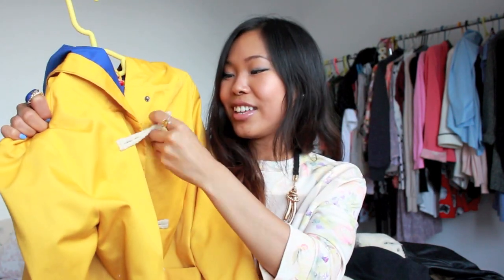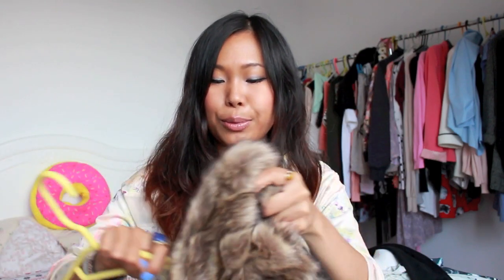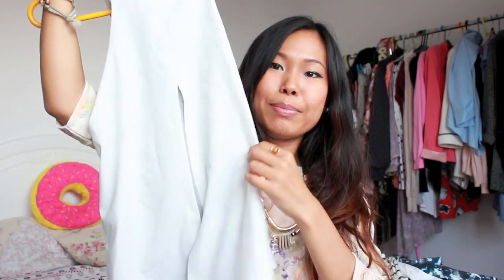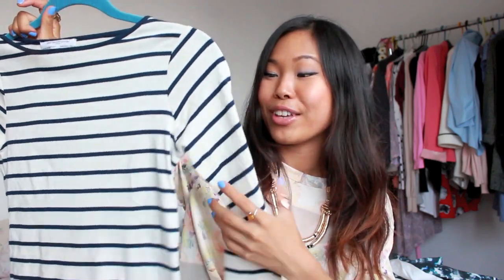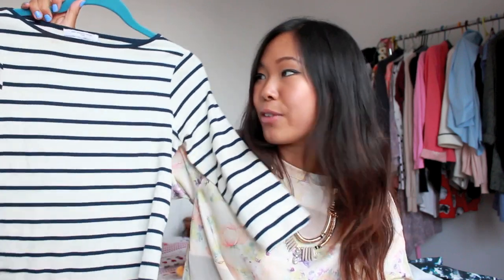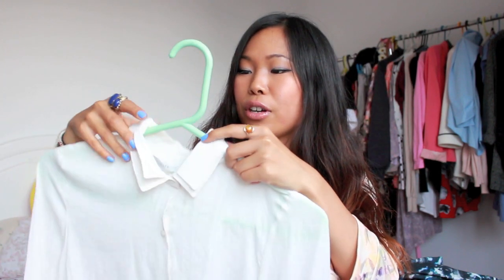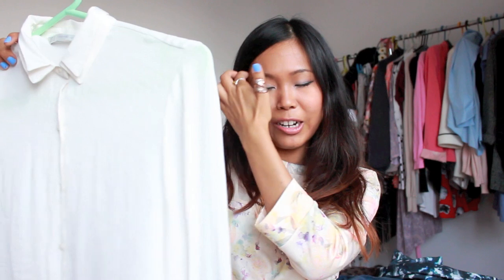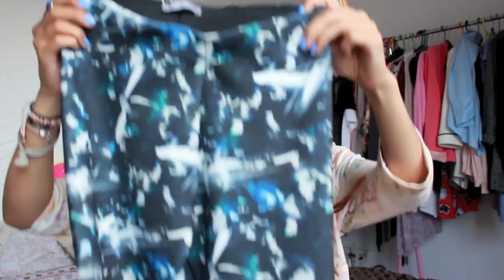Big Autumn/Fall Fashion Haul ft. ASOS, Zara, Joy and Sam Edelman etc.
From new Sam Edelman boots to fur gilets (that resemble a dire wolf from GoT), this will be the first of many autumn/fall fashion hauls, I'm sure!

... and vlog!

...and talk about food!

CLOTHING MENTIONED:

- Primark cosy socks
- THINK dress - Bershka
- High neck vest - Zara
- Navy Breton stripe top - Zara
- Satin double collar shirt - Zara
- Graphic printed scuba leggings - Zara